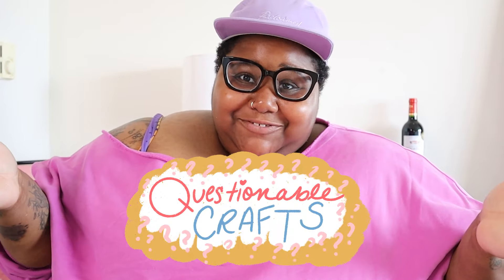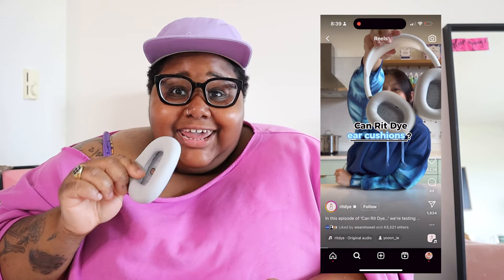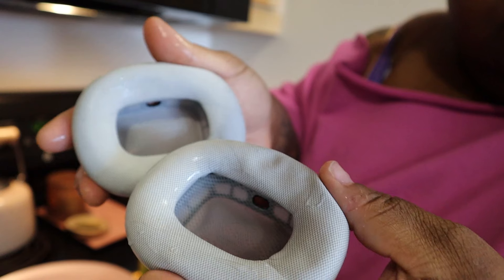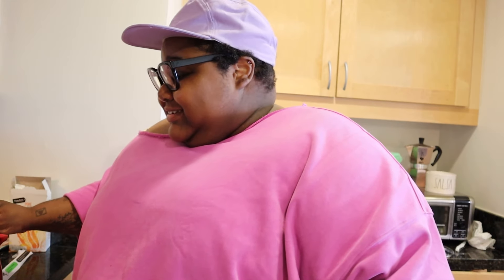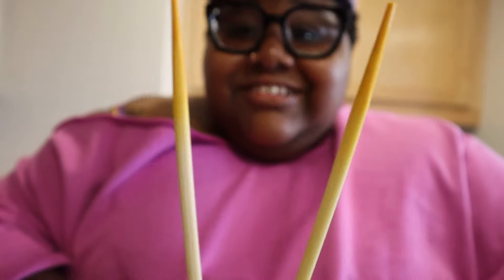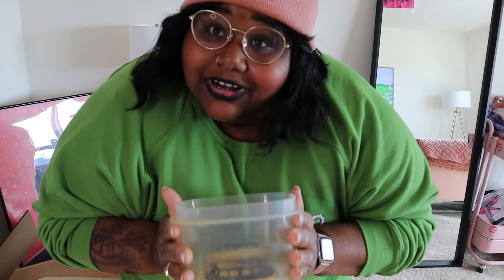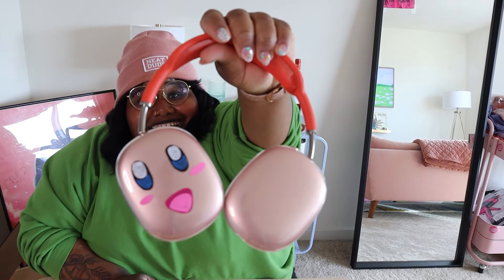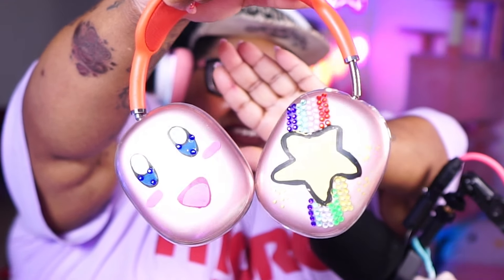DIY Kirby Headphones Gone Wrong | Questionable Crafts w/ Keda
I tried to draw Kirby on my Airpod Maxes and well. . . here we are!

Where else you can find me (ﾉ◕ヮ◕)ﾉ*:･ﾟ✧